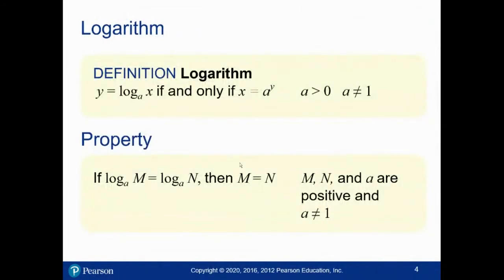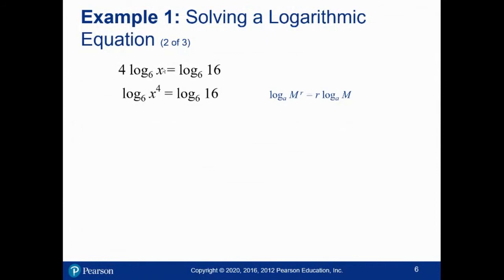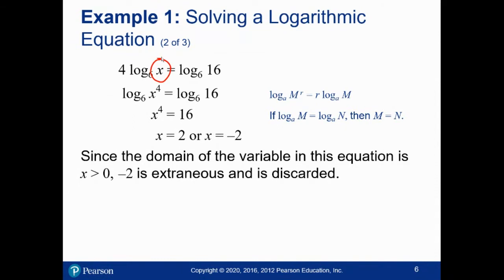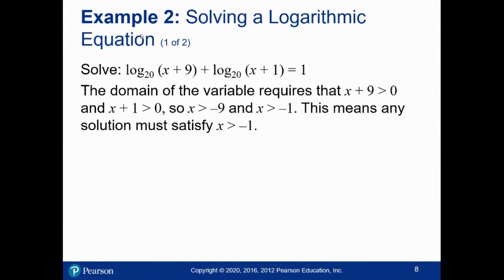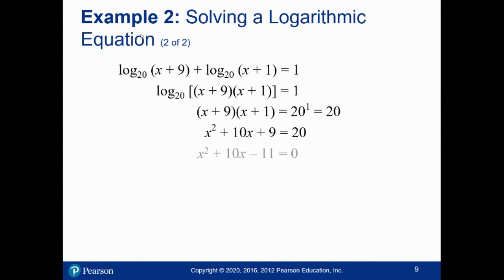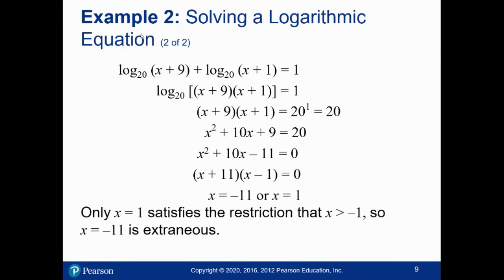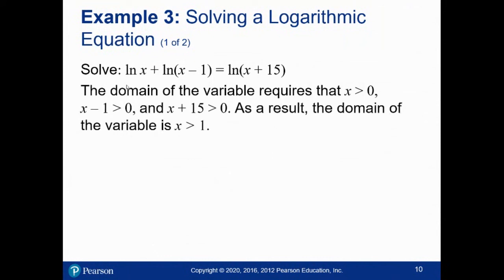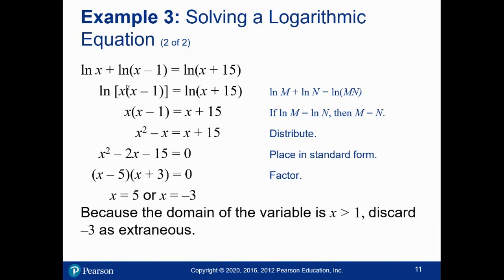MA2090 Precalculus Chapter 5 Section 6 Part 1/2